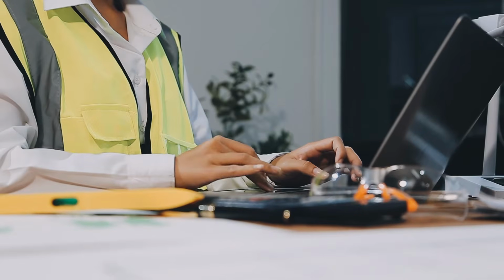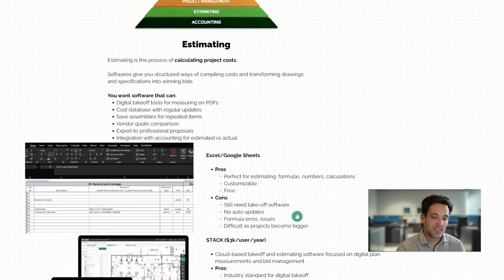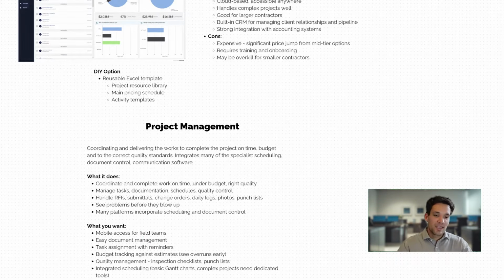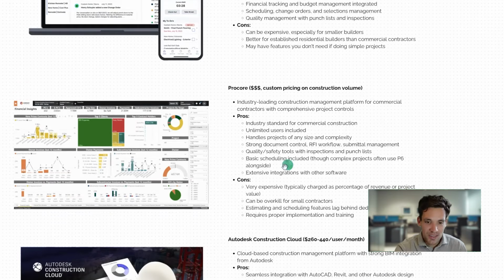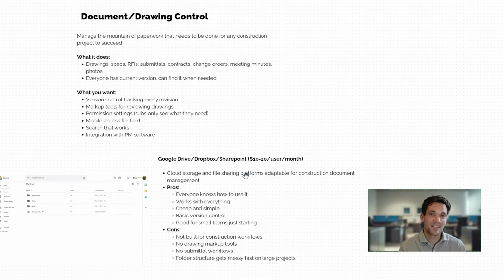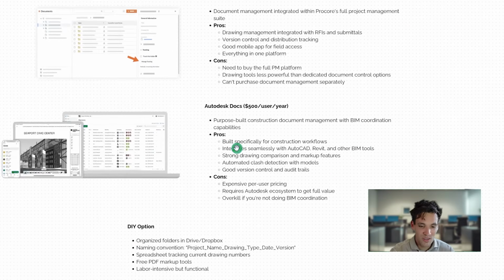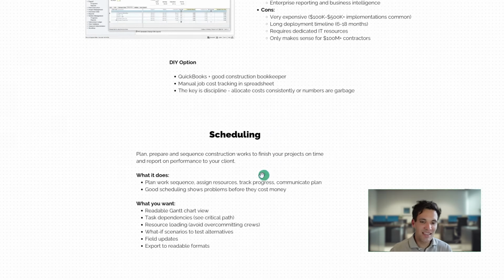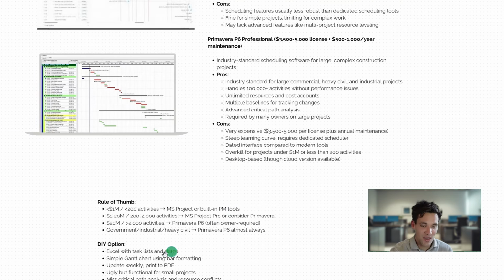Construction Software for Contractors — What You Actually Need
Selecting the right construction management software is crucial for streamlined business operations. Effective project management software can boost productivity tools and improve overall efficiency. See how digital transformation is impacting construction company and the entire construction management industry.